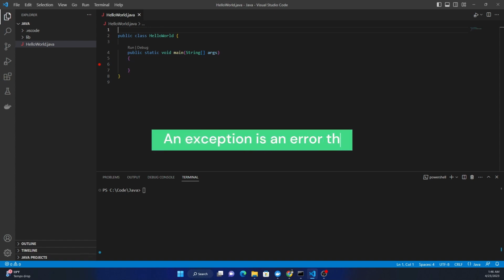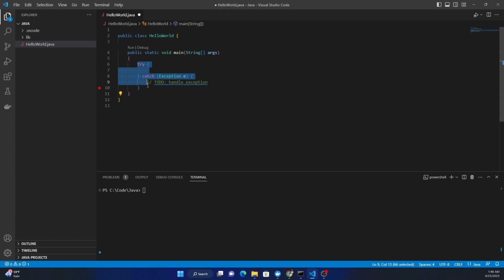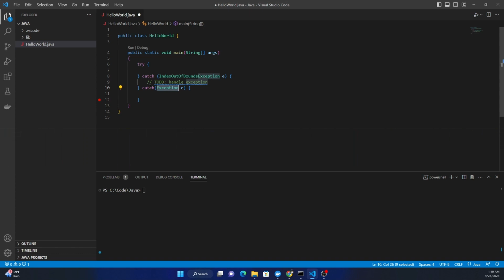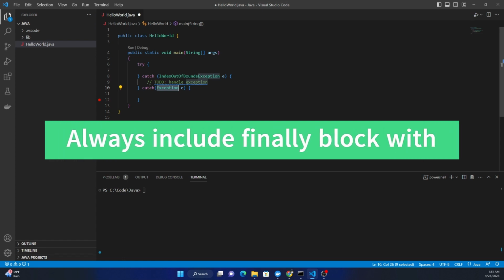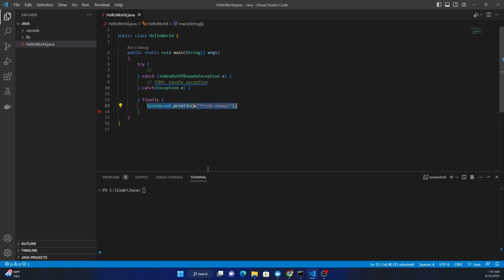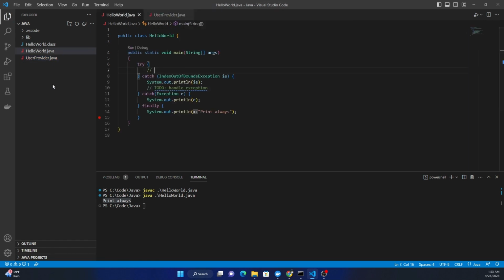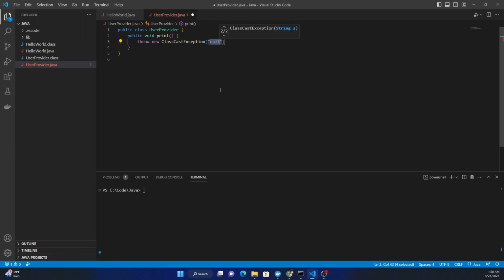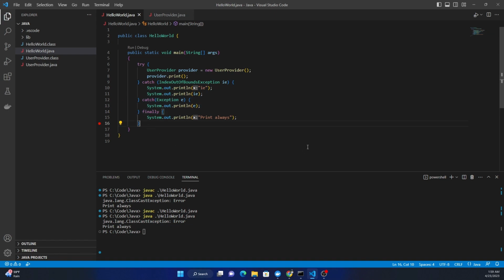How to handle exceptions in Java?